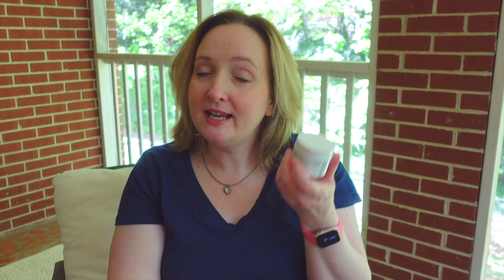skip your mosturizer and use this instead...KIEHL'S ULTRA FACIAL CREAM with SPF30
Need a mosturizer and spf in one? The Kiehl's Ultra Facial Cream might be for you. It's a thin, hydrating formula that works will on dry patches and has zero white cast because it is glowy and all chemical uv filters. This sunscreen is $38 USD at Sephora for 1.7 ounces. Have you tried it?

Kiehl's SPF
*I bought mine at Sephora.